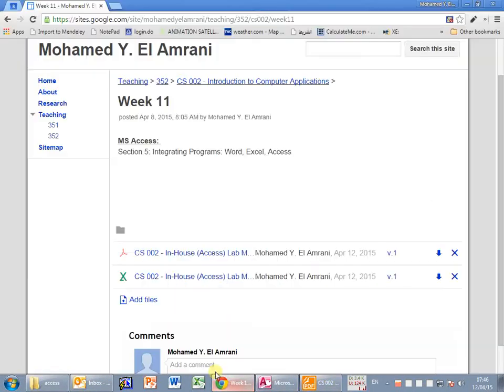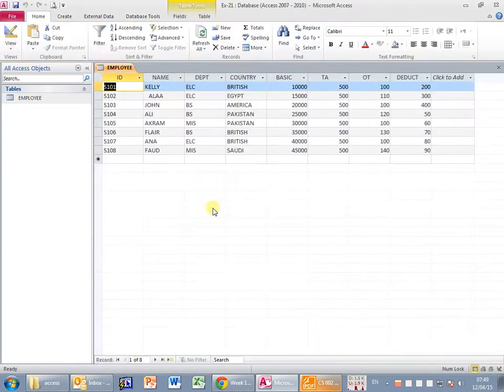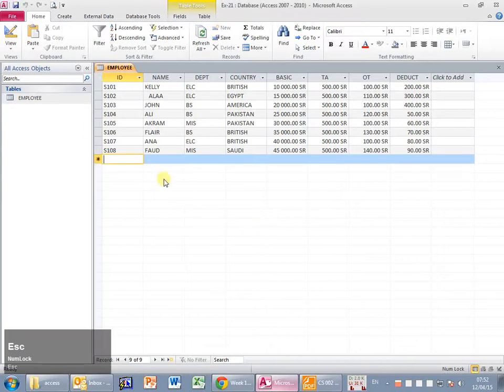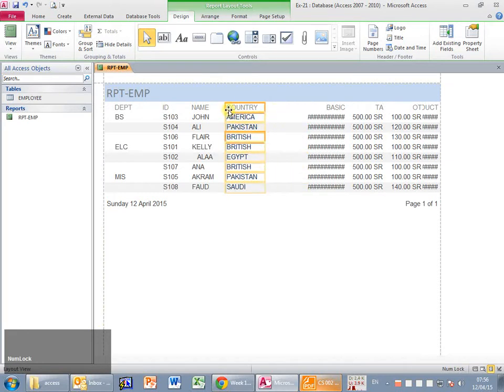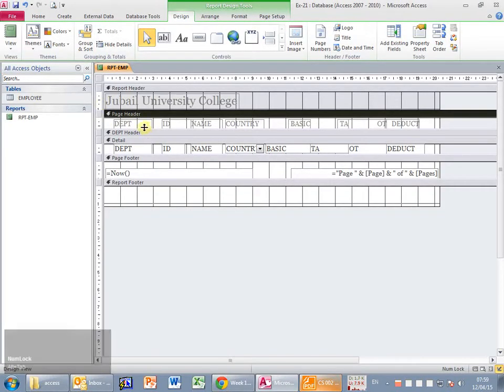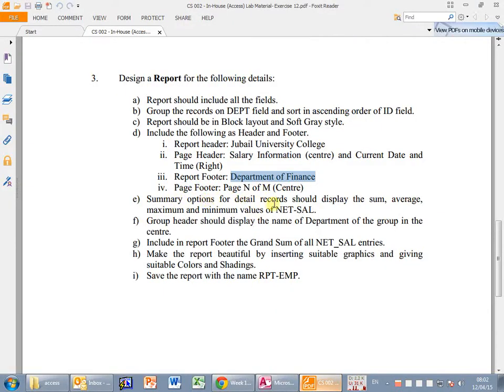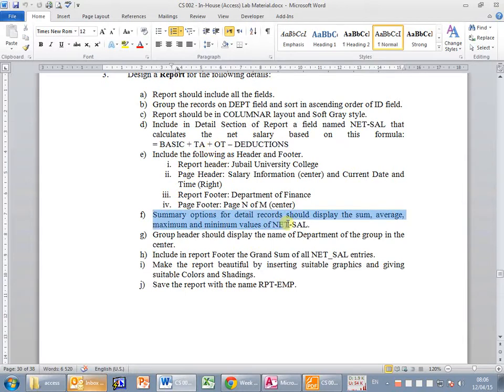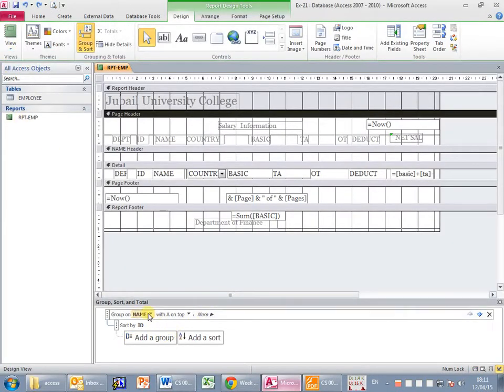352 CS002 MS Access Reports Exercise 12 (CS 002 - In-House (Access) Lab Material- Exercise 12.pdf)